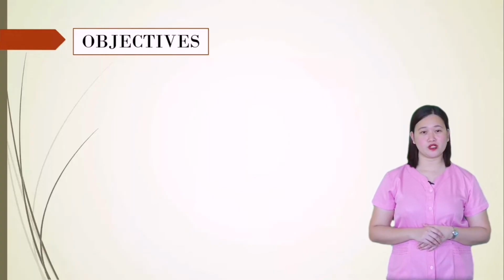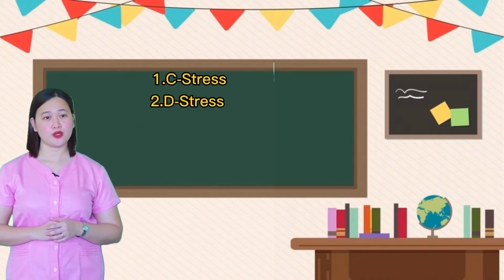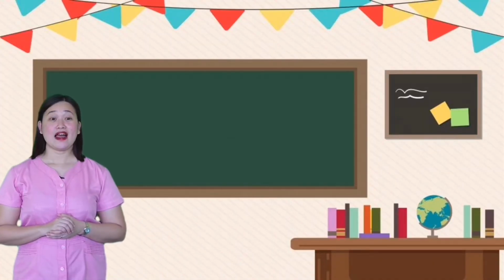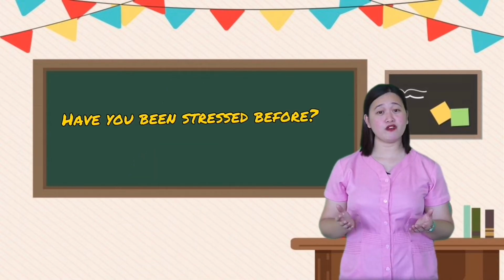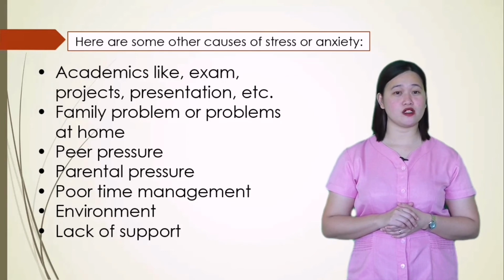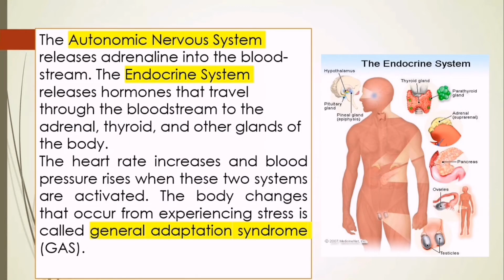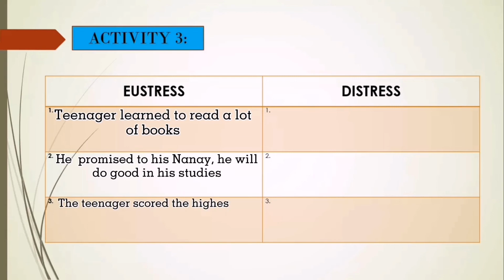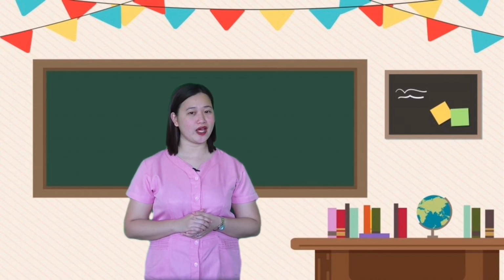15 March 2021